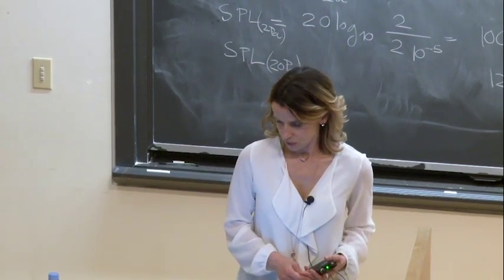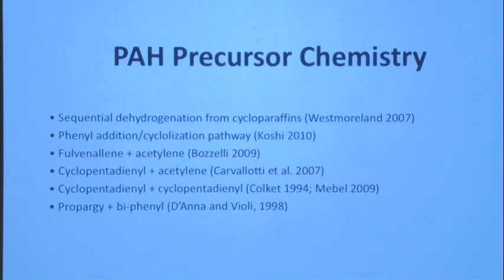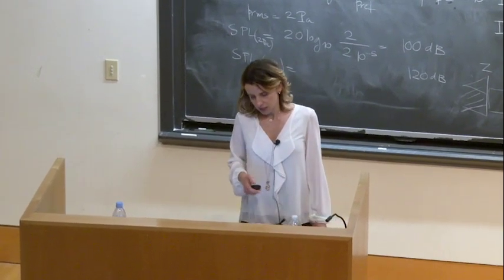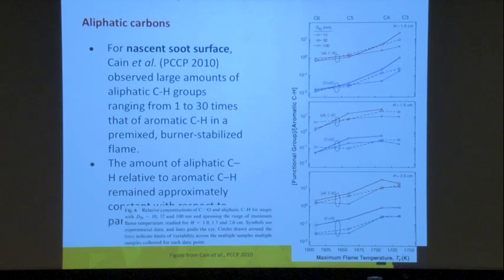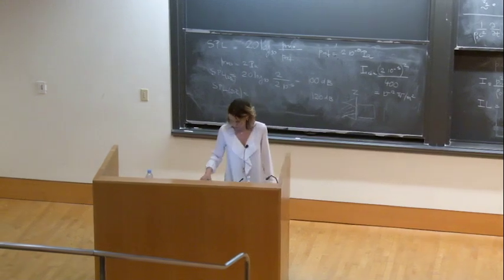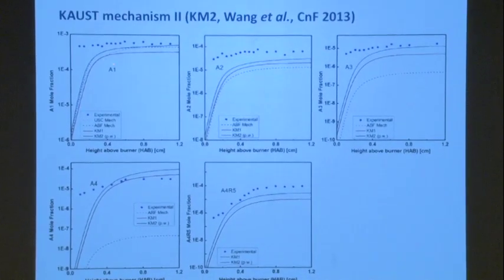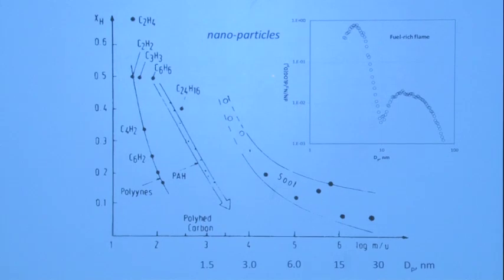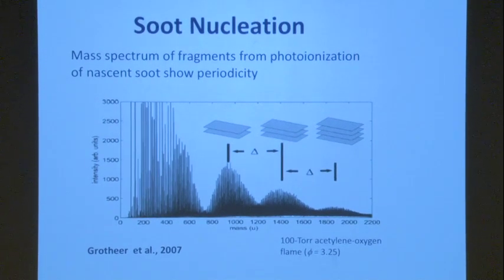Computational Methods For Soot Formation, Violi, Day 1, Part 3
A lecture (PART A ONLY) from the 2019 Princeton-CEFRC Combustion Summer School held on June 24 through June 28, 2019 on the Princeton University campus.

NUMERICAL COMBUSTION

Part A:
Computational Methods for Soot Formation / Day 1, Part 3
Lecturer: Prof. Angela Violi, University of Michigan, USA
Course Length: 9 hours (Mon - Wed)

Objective: Various chemical and physical processes occur between the oxidation and pyrolysis of fuel and the formation of combustion by-products. This course reviews our current understanding of the models that describe the formation of gas-phase species, including polycyclic aromatic hydrocarbons and their transition to nanoparticles and further grow into soot. Special emphasis is given to atomistic simulations, such as molecular dynamics, highlighting their use and potential for combustion applications.

Part B:
Numerical Combustion from Fundamentals to Engine Applications
Course Length: 6 hours (Thurs - Fri)

Objective: This course provides an overview of numerical combustion methodology applied to fundamentals of fluids-chemistry interactions relevant to practical engines for power generation and transportation.  Computational methods discussed include direct numerical simulation (DNS), large-eddy simulation and RANS along with DNS-based model validation.
To achieve more realistic aero-thermo-chemical conditions exascale computation on heterogeneous machine architectures requires new programming paradigms to effectively utilize the diverse computational resources (CPU’s and GPU’s) and to minimize the impact of latencies across the machine.
A novel dynamic task-based programming model and its application to DNS of turbulent combustion is described along with its effectiveness in composing complex simulation workflows including in situ anomaly detection of intermittent combustion events and chemical explosive mode analysis.  Finally, the application of DNS to understand flame stabilization, autoignition, and flame propagation processes is illustrated through several examples.